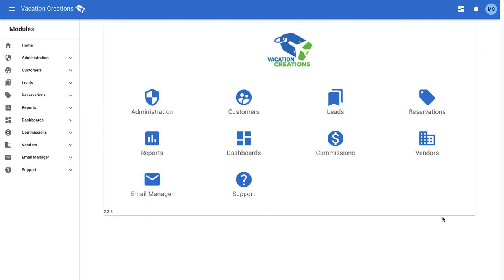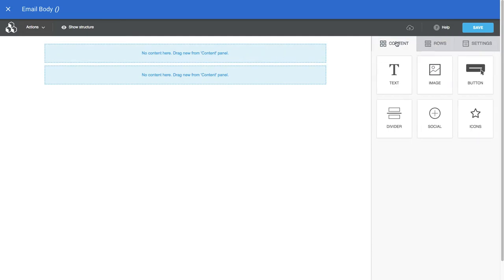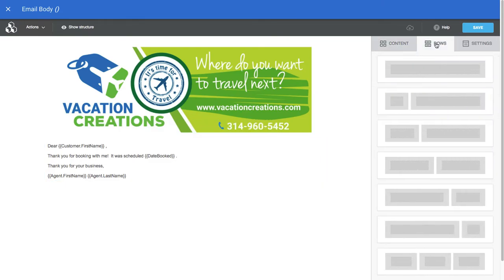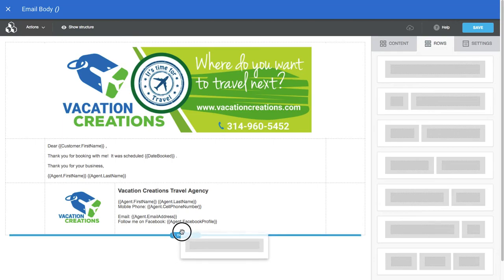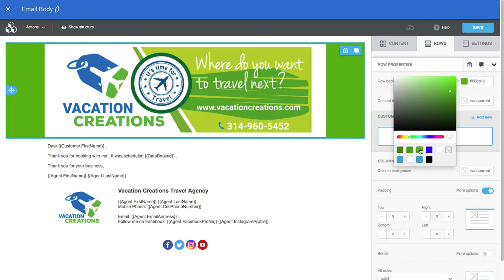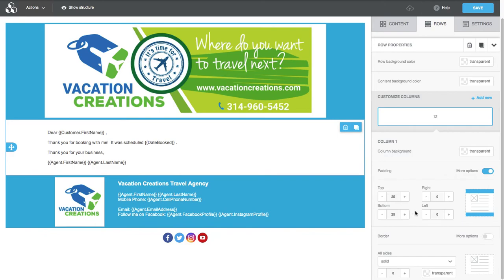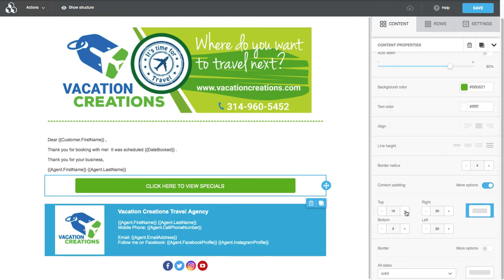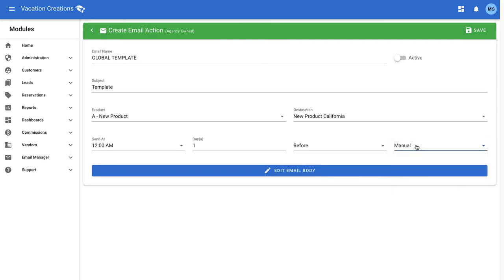How to Design Your Email template in Vacation Creations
How to Design Email Layouts in Vacation Creations CRM

In this detailed training video, Michelle from the Vacation Creations Marketing Team walks you through how to design professional, branded email templates inside Vacation Creations CRM. Whether you're brand new to the system or looking to improve your email marketing, this tutorial makes the process simple, fun, and easy to follow.

You’ll learn how to:

• Create and save a global email template
• Navigate the Email Manager and template builder
• Start with a clean email layout for better design control
• Use content blocks, rows, images, buttons, dividers, and social icons
• Upload and resize branded email headers and logos
• Add clickable website links to images and buttons
• Customize fonts, colors, backgrounds, and spacing
• Create branded email footers with agent details
• Add social media icons linked to agent profiles
• Design mobile-friendly, responsive email layouts
• Preview emails on desktop and mobile devices
• Send test emails before publishing
• Save your design as a reusable global template for future emails

This video also includes helpful beginner-friendly design tips for creating clean, professional emails that are easy for clients to read and engage with.

Perfect for travel agents who want to elevate their communication and branding using Vacation Creations CRM.